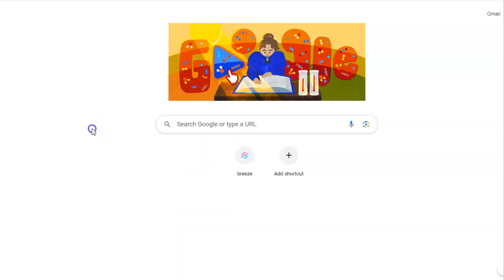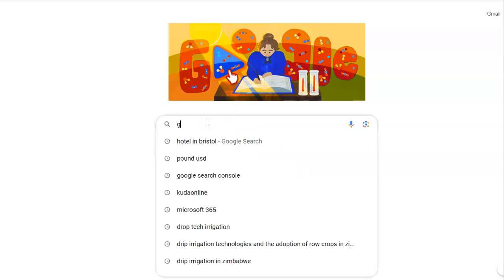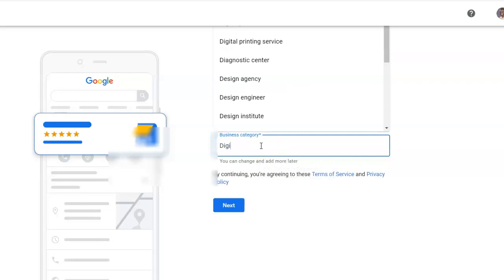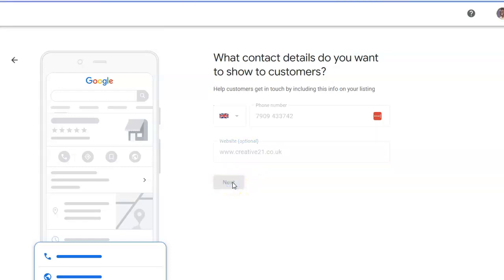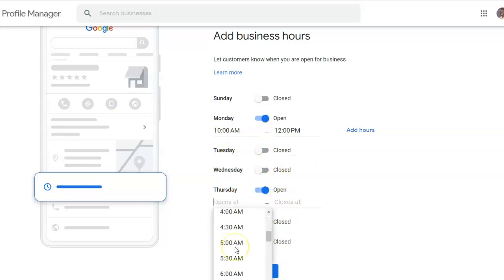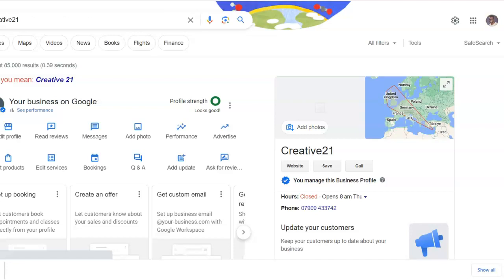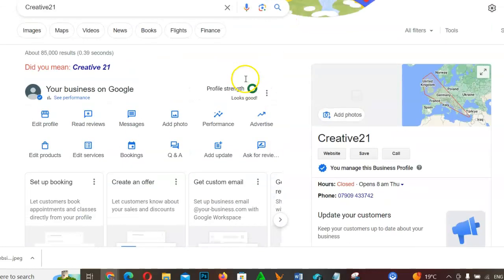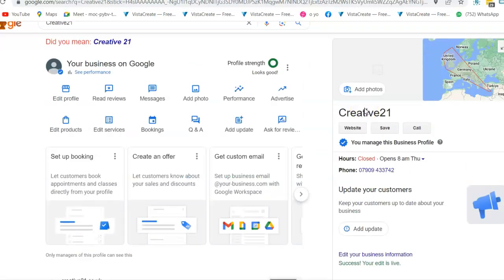Google Business Profile & Benefits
In this video, we dive into the world of Google Business Profiles and explore their benefits for businesses. Creative 21 shares key strategies to improve your business rankings on Google and increase visibility in local searches. They provide a step-by-step guide on creating a Google Business profile, using their own business, Creative 21, as an example. The importance of reviews, answering customer questions, and adding services is also discussed. Don't forget to leave your questions in the comments section below!